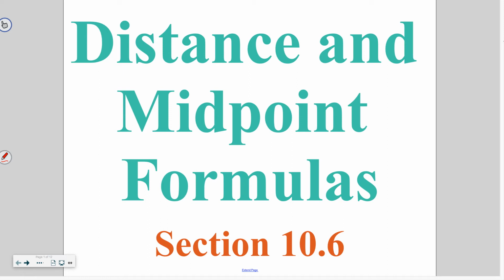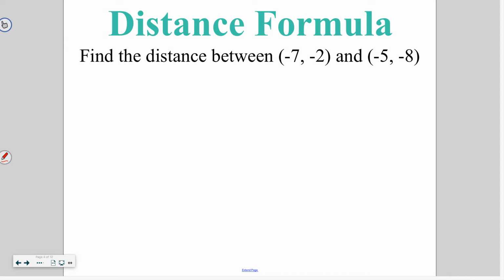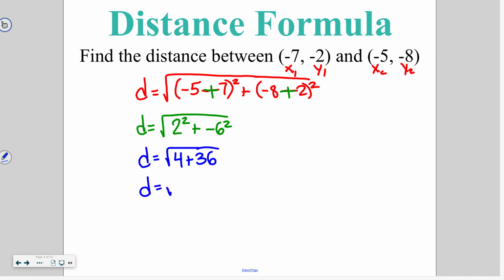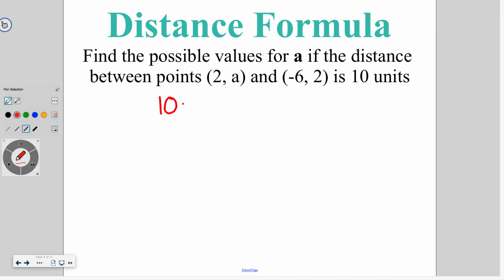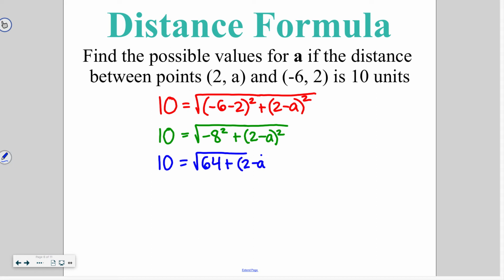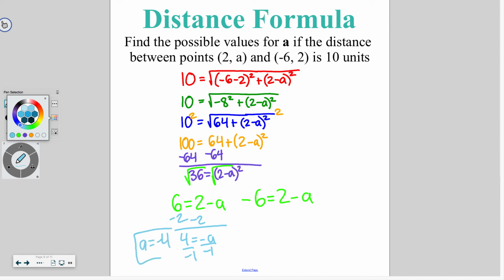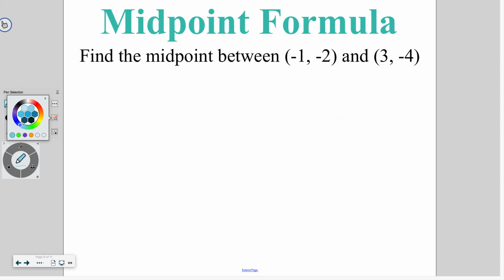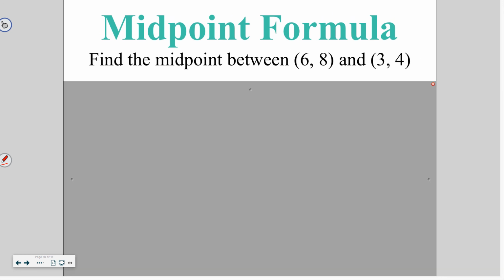Algebra 10-6: Distance and Midpoint Formulas